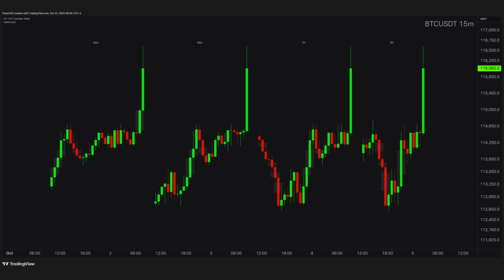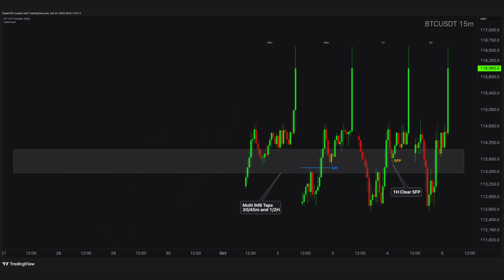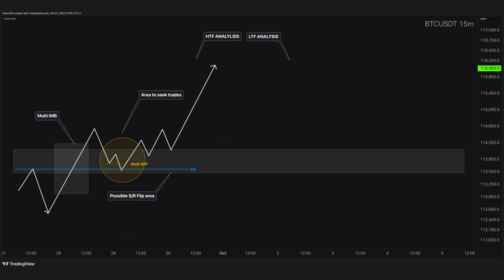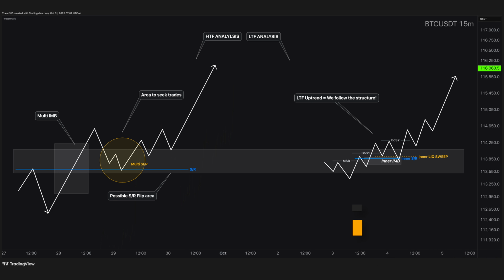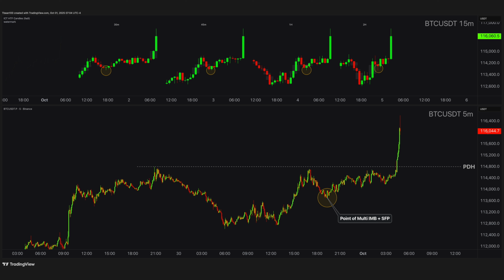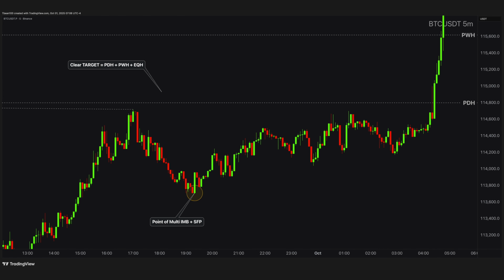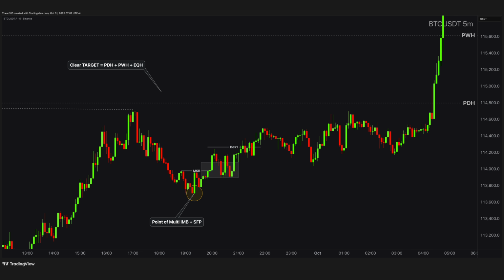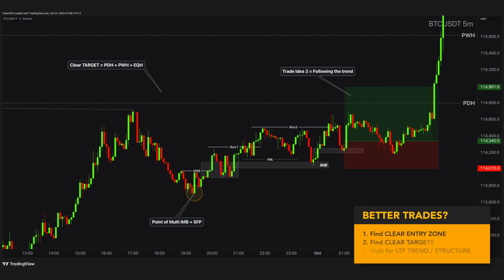Best Price Action INDICATOR? How to Find Best Fractal Sniper Trades Quickly for Day Trading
✅  Description:

This scalping and day trading approach is suitable for cryptocurrencies, forex, commodities, futures, stocks, BTC, bitcoin, and penny stocks. Why focus on order blocks, liquidity, breaker blocks, and imbalances? Simply because they deliver consistent results. Fair value gaps (FVG) and other smart money concepts (SMC) are proven powerful, and I cover them thoroughly in my free trading course and mentorship.

✅  Chapters:

00:00 Intro & Disclaimer
00:32 Only Method You Need